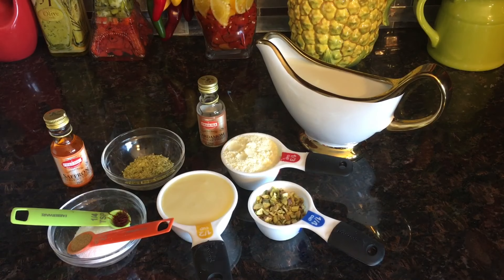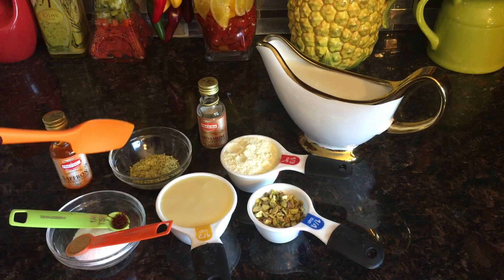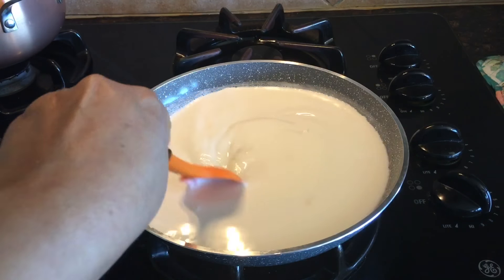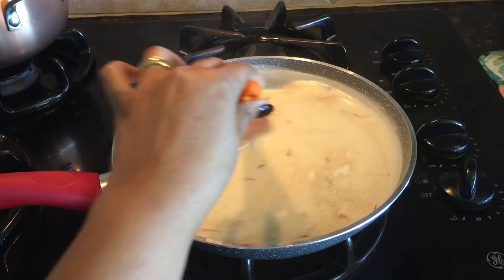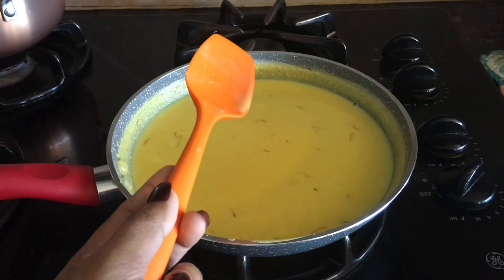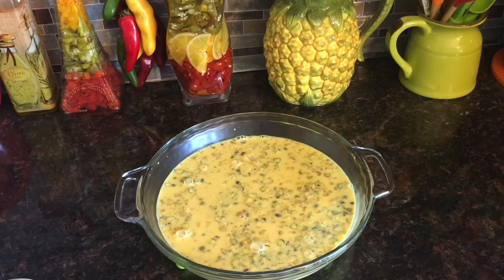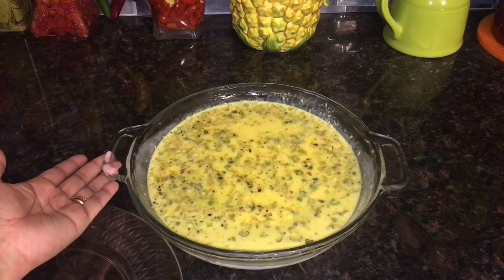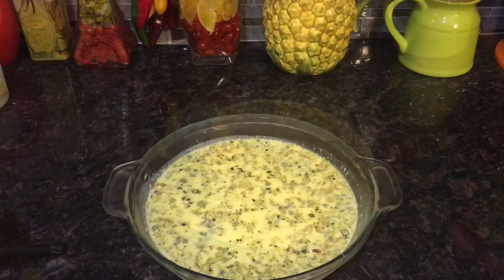How To Make Malai Pistachio Kulfi